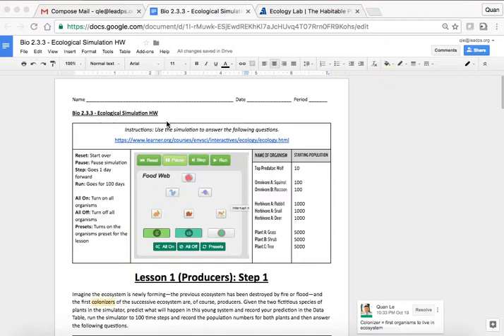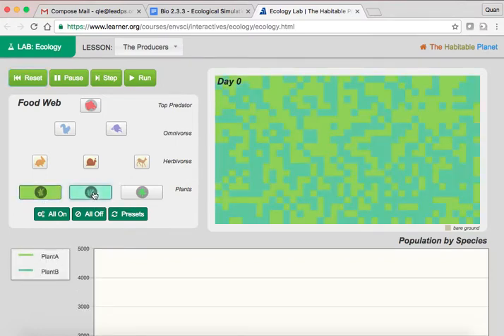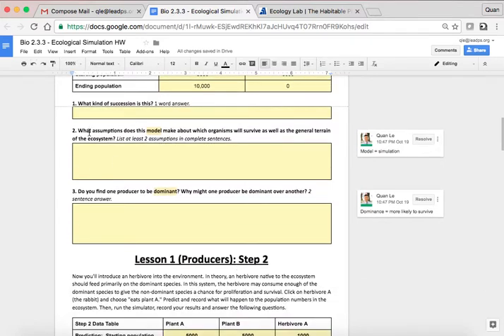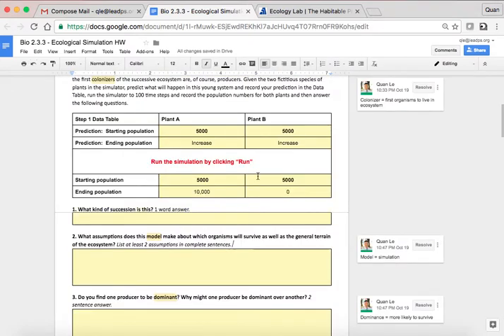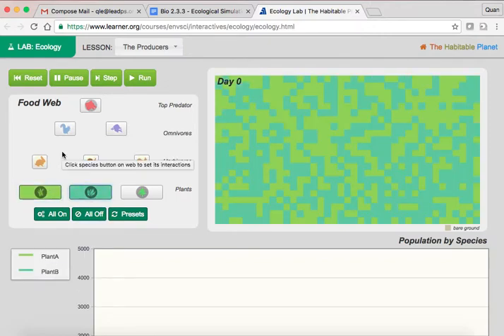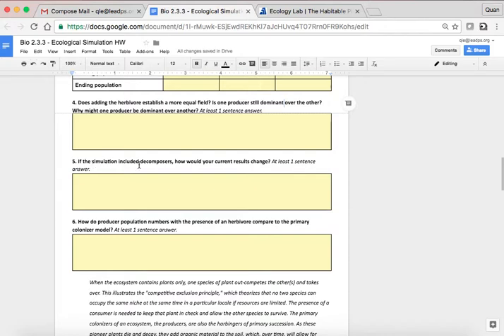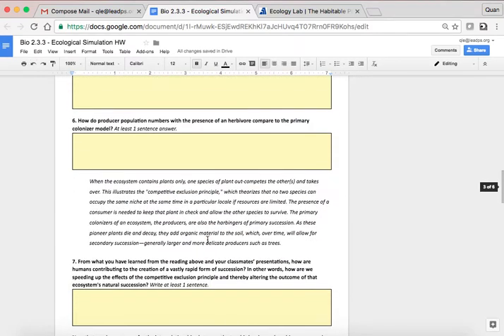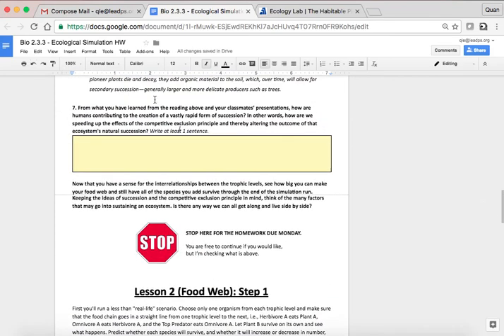Ecological Simulation Help